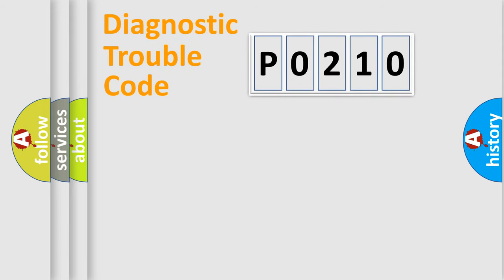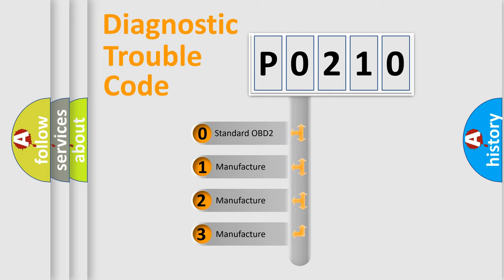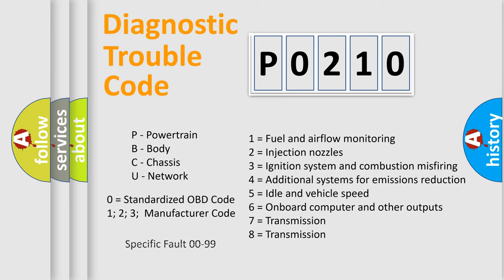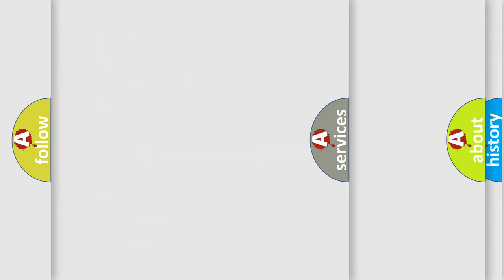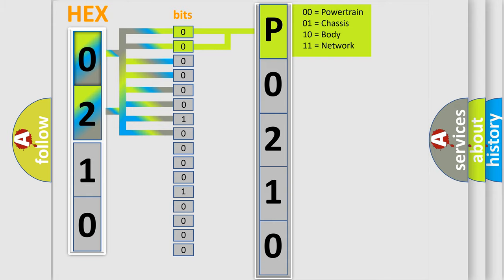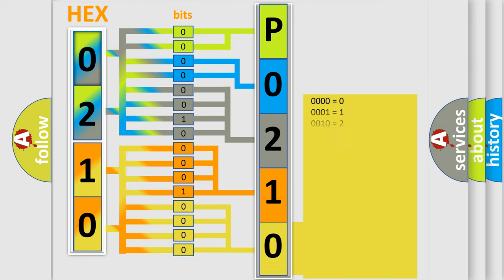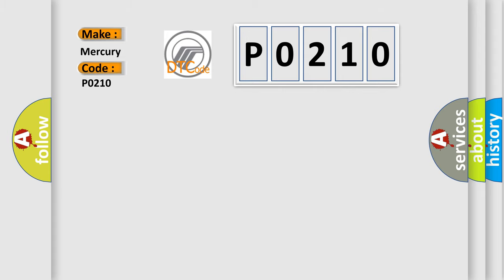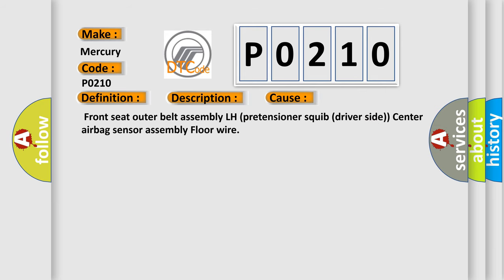DTC Mercury P0210 Short Explanation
Contents:
0:21 Basic DTC analysis according to OBD2 protocol standard.
1:48 Insight into programming
2:58 A diagnostically understandable description of the Diagnostic Trouble Code
3:05 Basic error definition

Make:
Mercury
Code:
P0210
Definition:
Short in Front Driver Side Pretensioner Squib Circuit
Description:
The center airbag sensor assembly receives a line short circuit signal 5 times in the pretensioner squib (driver side) circuit during primary check.